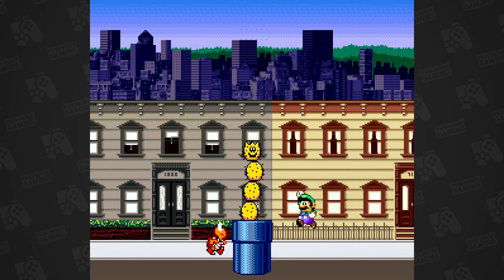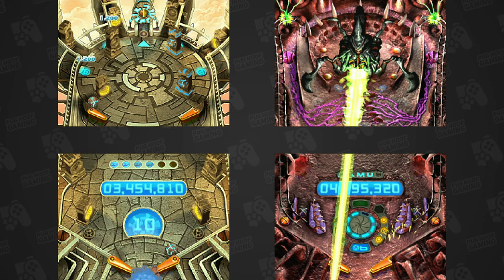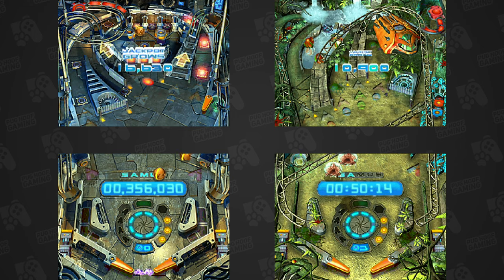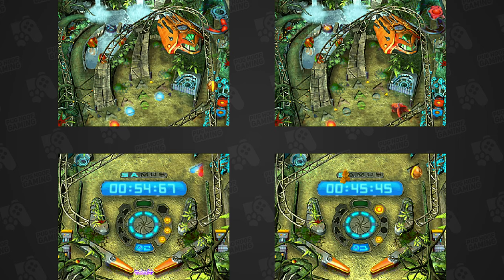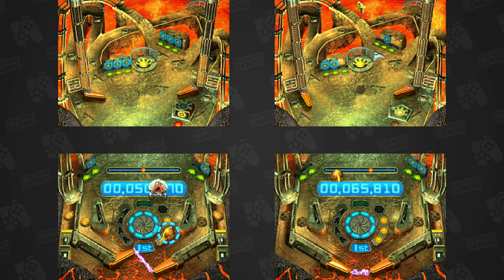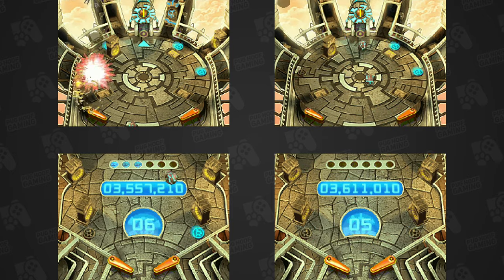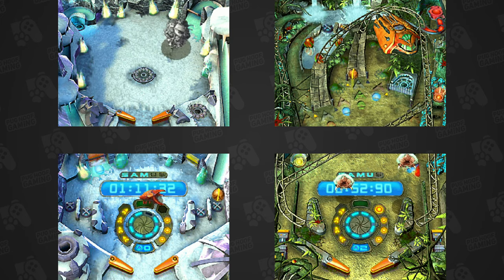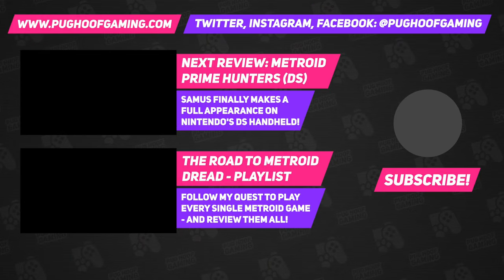Metroid Prime Pinball Review (Nintendo DS) [The Road To Metroid Dread, Ep 9]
The Road To Metroid Dread takes an unusual turn as I review Metroid Prime Pinball - An unusual spinoff where you play almost entirely as Samus Aran in her Morph Ball form!

Production Equipment Used:
Rode M3 Condenser Mic
Focusrite Scarlett 2i2 Audio Interface

👾 See exclusive photos and videos over on the Pug Hoof Gaming INSTAGRAM
All gameplay footage captured via the Wii U's Virtual Console, captured through an Elgato Cam Link unit.